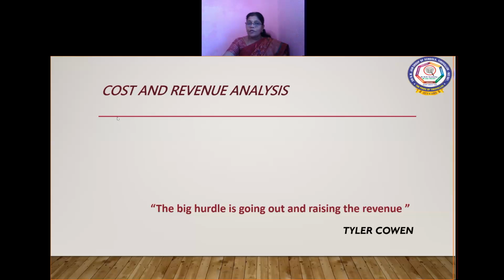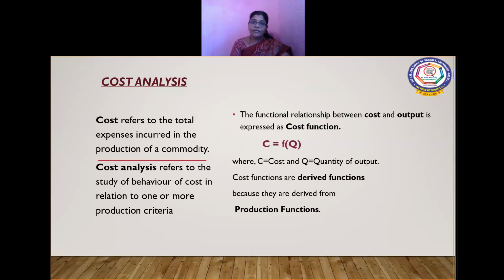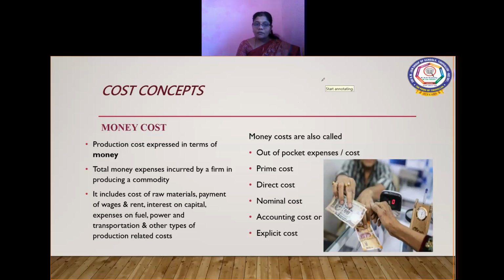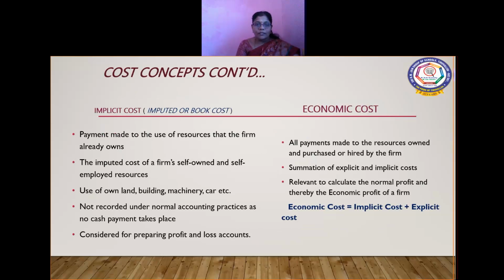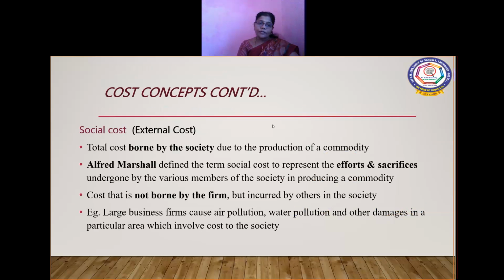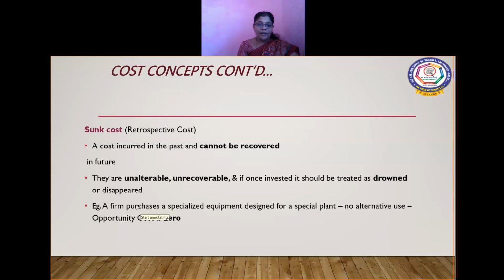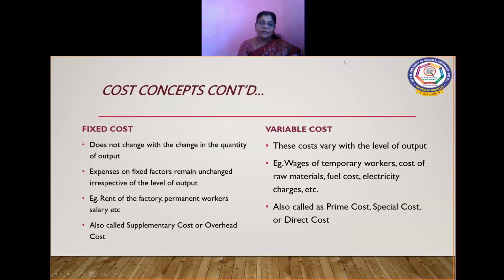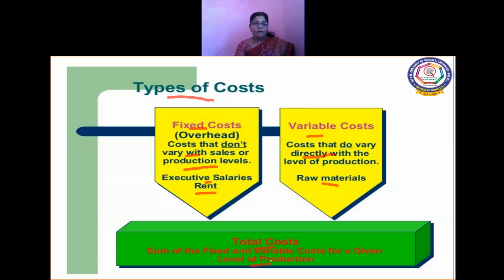XI - ECONOMICS - TN SAMACHEER - Cost And Revenue Analysis - Cost concepts